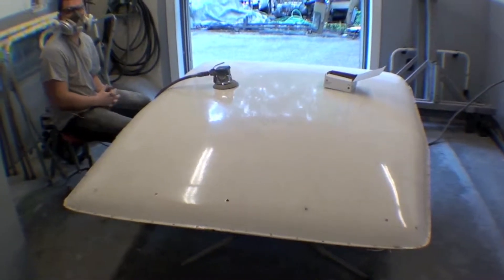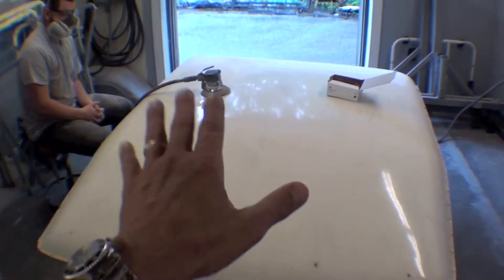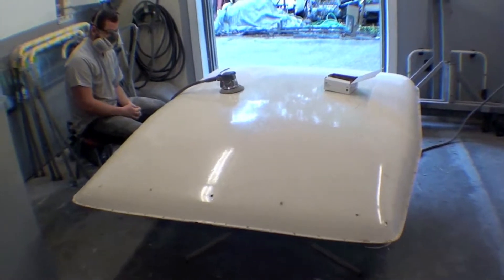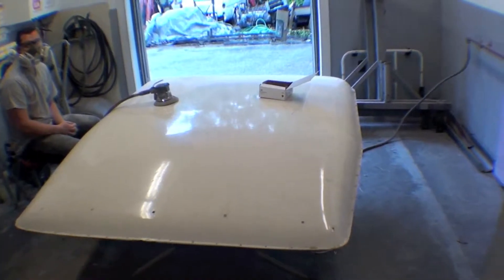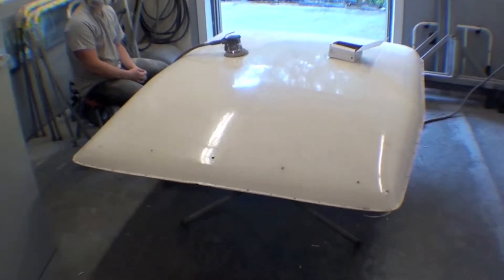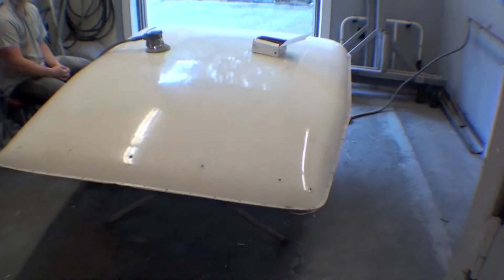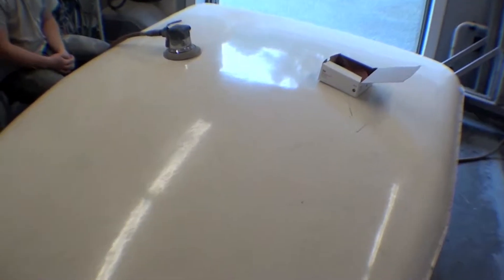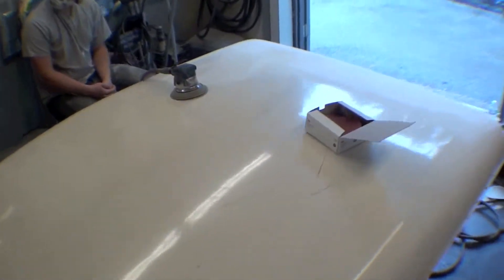Restoration 1978 FJ40 | Video 11